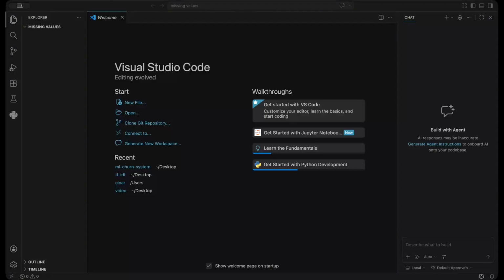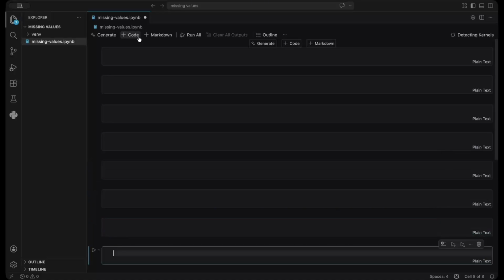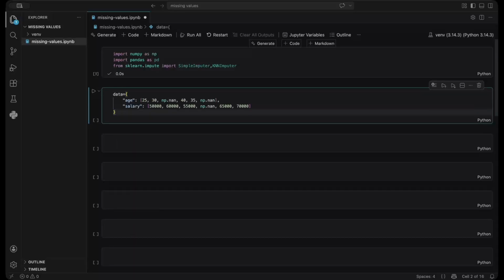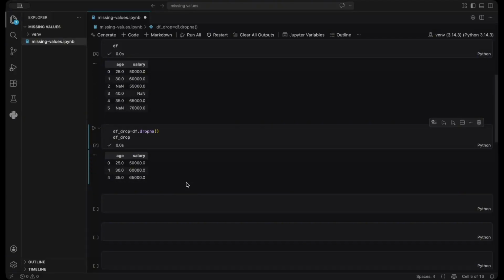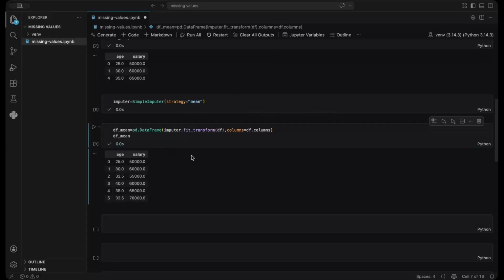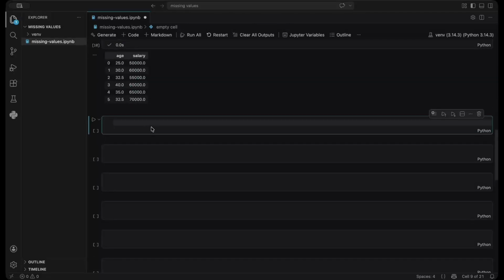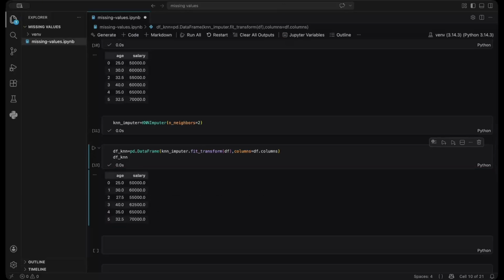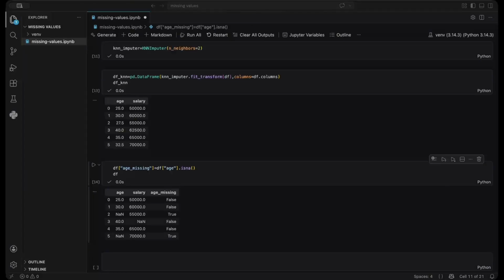Missing Values in Data | 4 Strategies You Must Know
In this video, we explore missing values and why they matter in almost every dataset.
Through a simple example, we walk step by step through 4 essential strategies and how each one affects your model differently.

Understanding these approaches will help you make better decisions during data preprocessing and avoid costly mistakes.